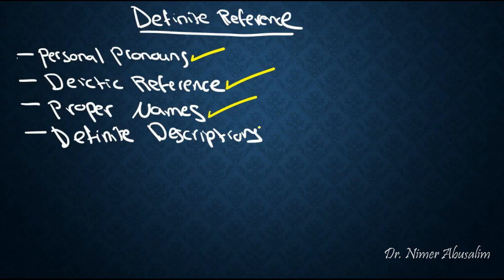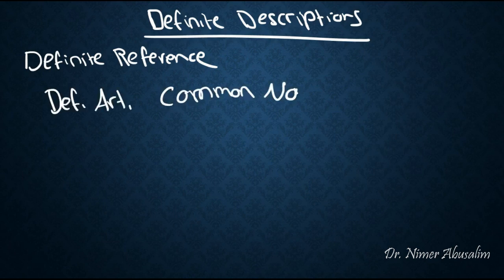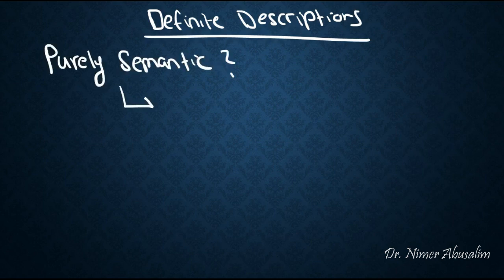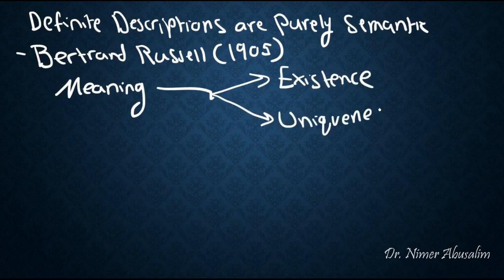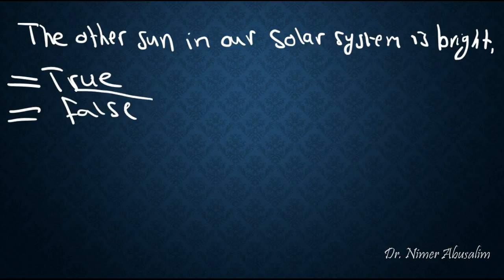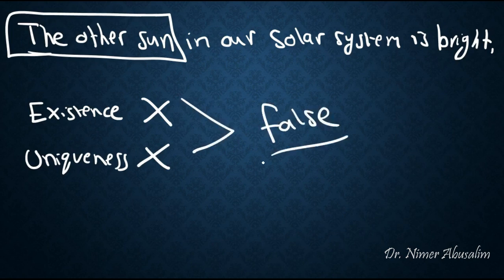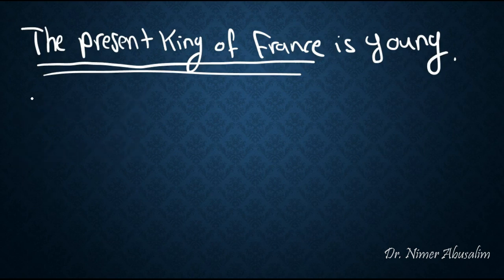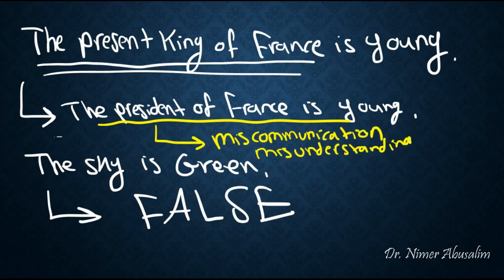SEMANTICS-15: Theories of Definite Descriptions